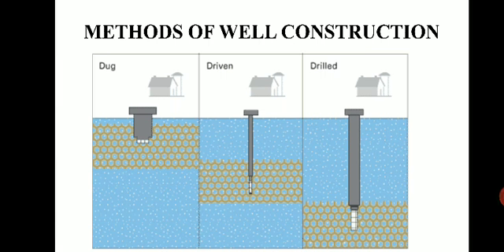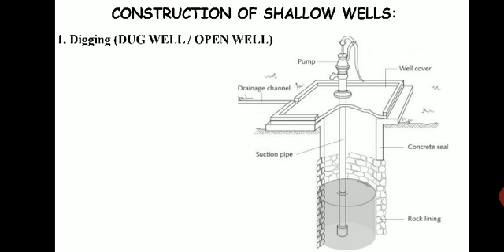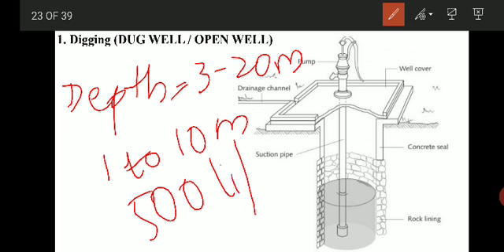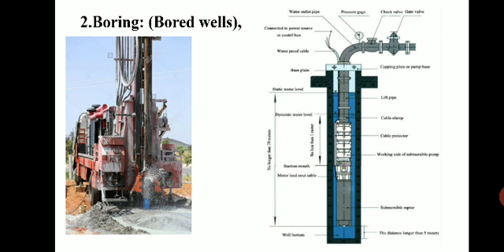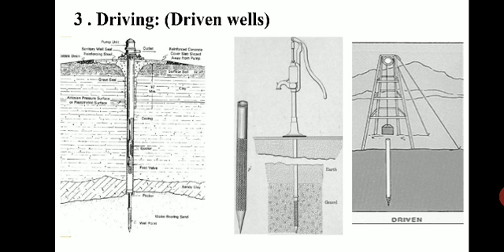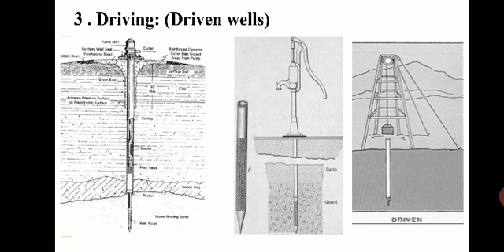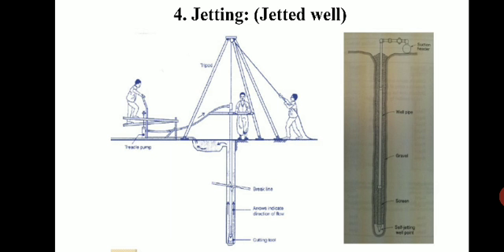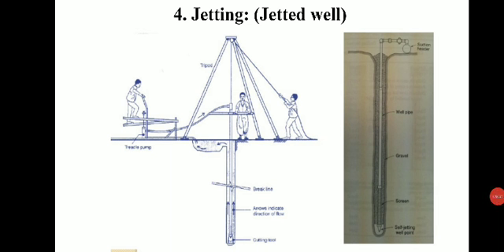GWH MODULE 5.5 Methods of well construction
Methods of  well construction